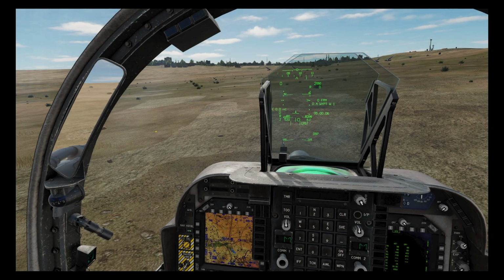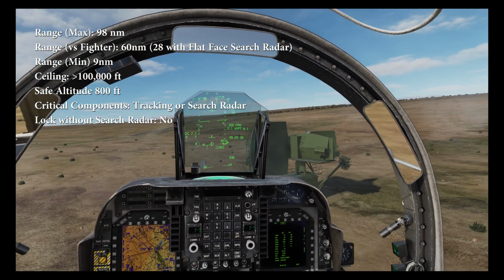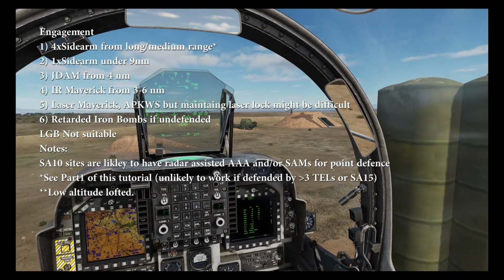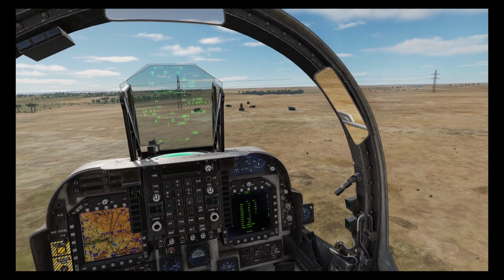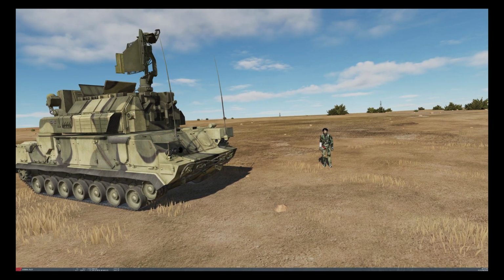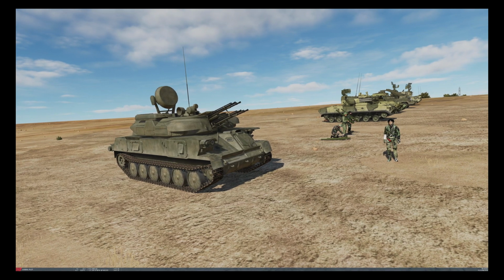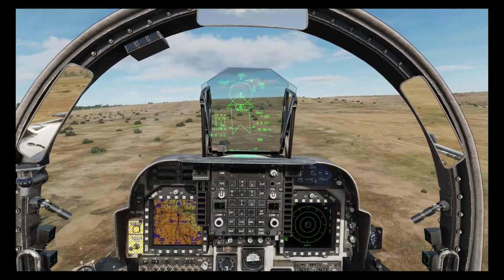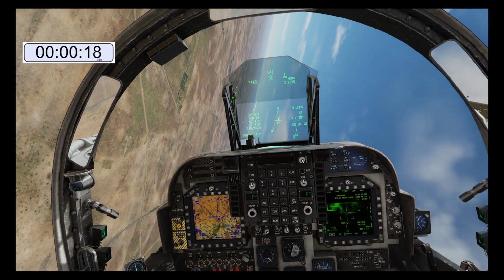DCS: SEAD Part2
This video covers the Russian SAM system in DCS, their capabilities and how to effectively attack them. Whilst the latter part is aimed at the Harrier it is also mostly applicable to other airframes.

Correction SA11 min engagement altitude is 80 not 800 ft

Intro 0:00
SA2 1:12
SA3 3:05
SA5 4:34
SA10 6:49
Mobile Sites 12:06
SA6 12:30
SA11 14:36
Placement 16:45
Point Defences 18:17
SA15 19:13
SA8 20:24
SA9 & 13 21:10
SA19 22:16
SA18 & 24 23:23
ZSU-23-4 23:56
ZSU 57-2 24:54
ZU-23 25:19
Defence in depth 25:41
JDAM attack 27:03
IR Maverick 30:10
Laser Maverick Low 31:32
Laser Maverick High 32:44
Outro 34:37